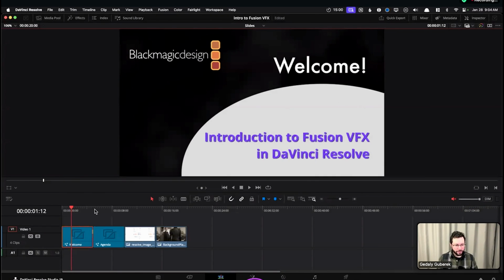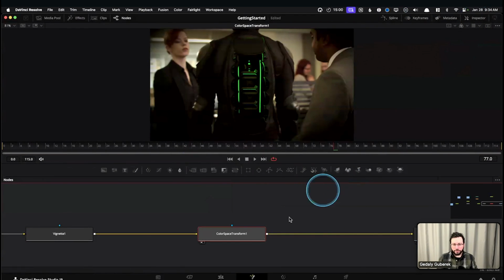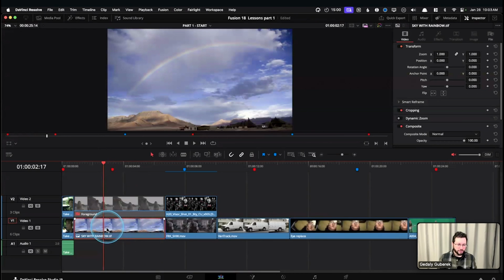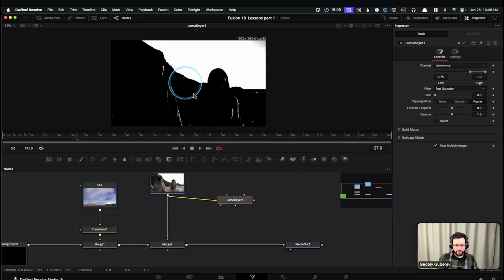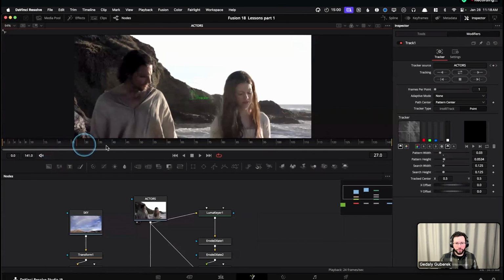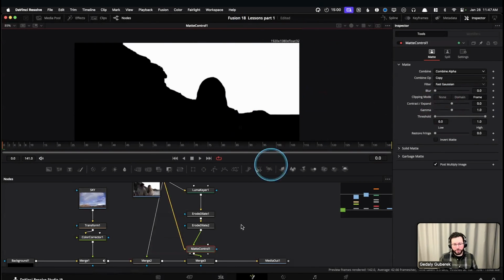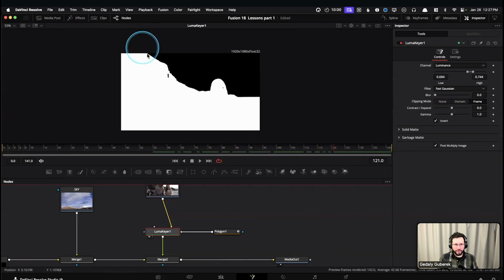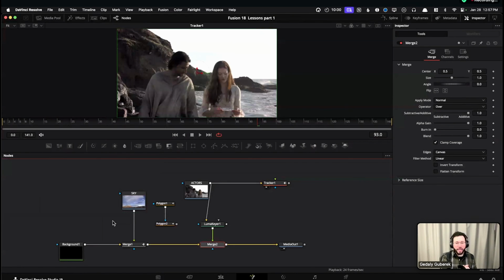Fusion_Day 2